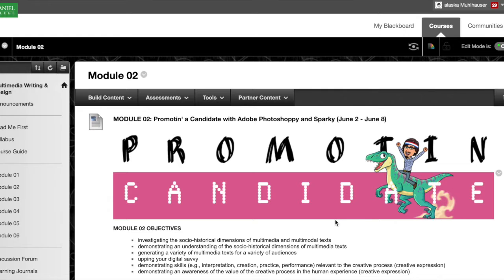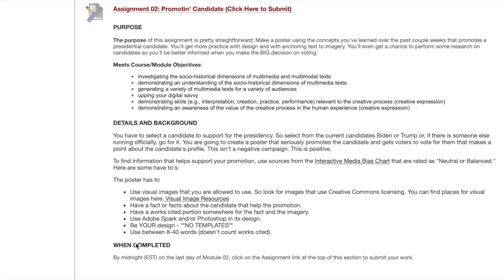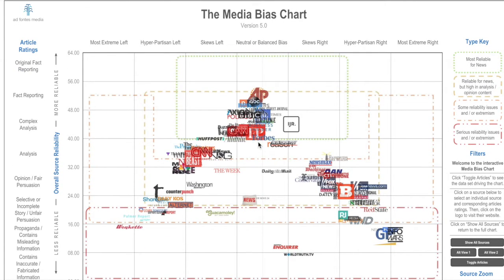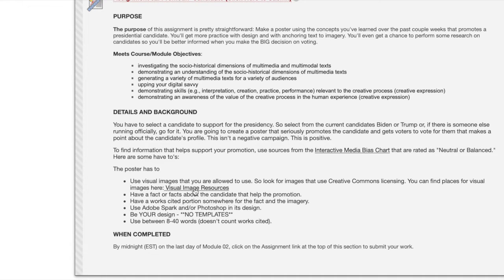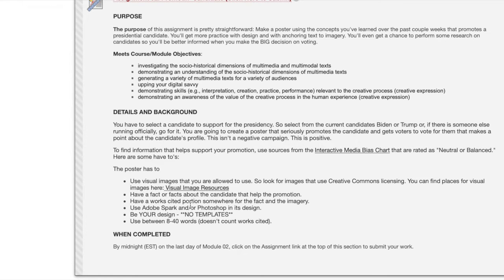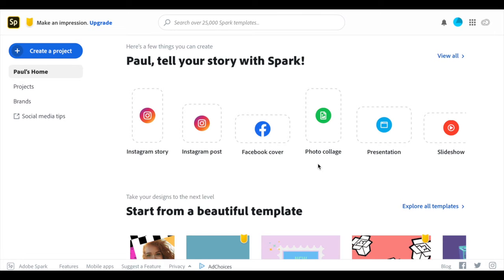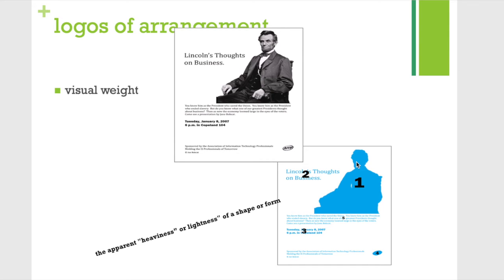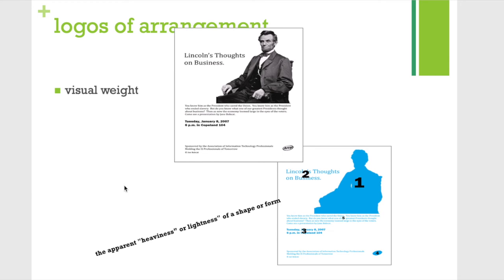Multimedia Writing & Design Online: Week 2